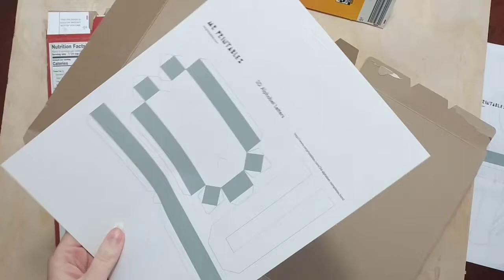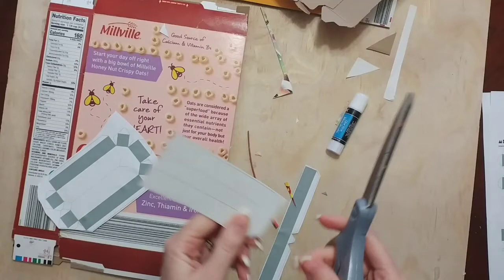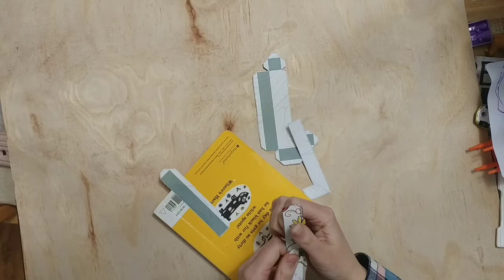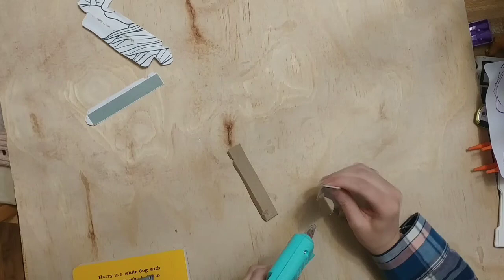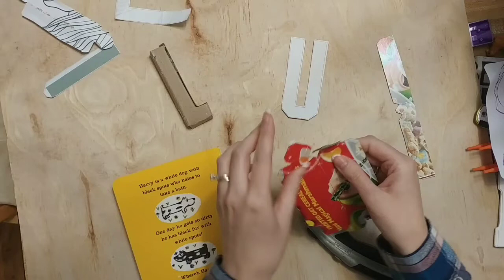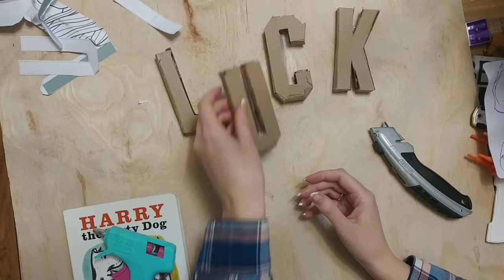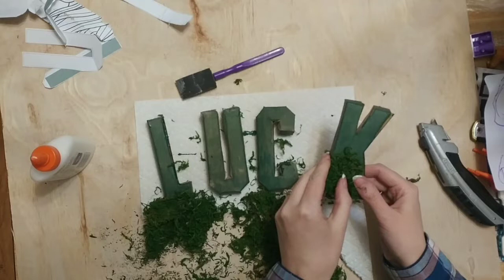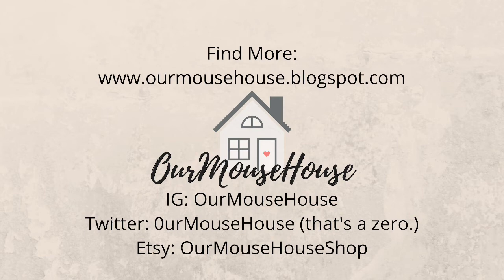COLLAB: DIY Cereal Box Letter | 3D Letter Tutorial | Spring Craft | Dollar Tree DIY for Spring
COLLAB: DIY Cereal Box Letter | 3D Letter Tutorial | Spring Craft | Dollar Tree DIY for Spring | St. Patrick's Day DIY

I was really excited to try making my own 3d letters from cereal boxes (hello, free and hello, recycling!)

I love how the moss adds a touch of Spring and it's perfect for St. Patrick's Day.

Hi, friends!

We are a family of 6 documenting our family life with 4 kids ages SIX and under. We're busy making our new house our home.

Twitter: 0urMouseHouse (that's a zero!)